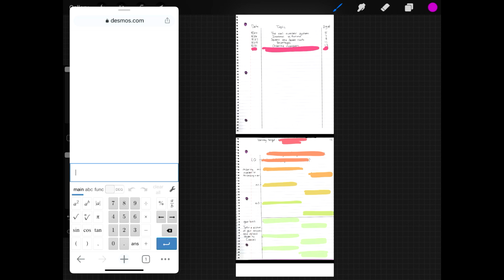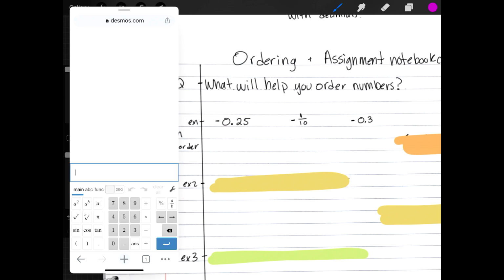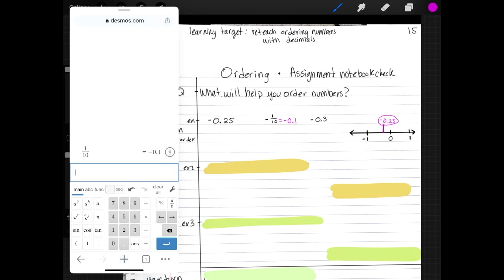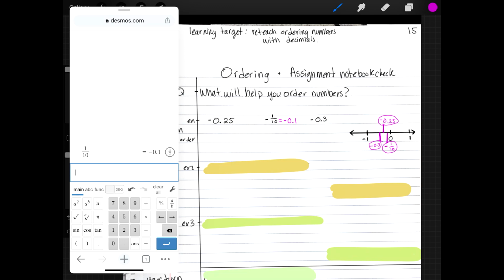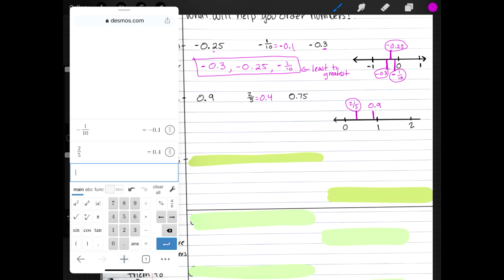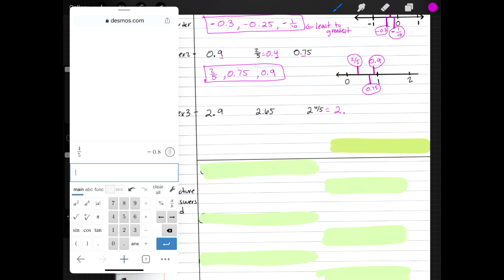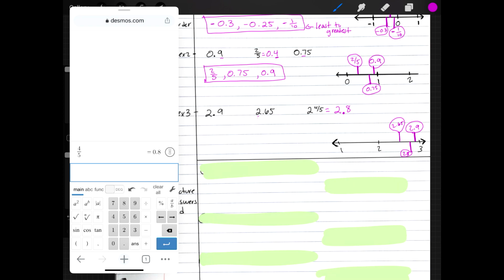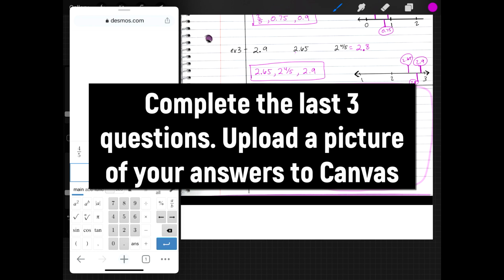Ordering numbers Part 2